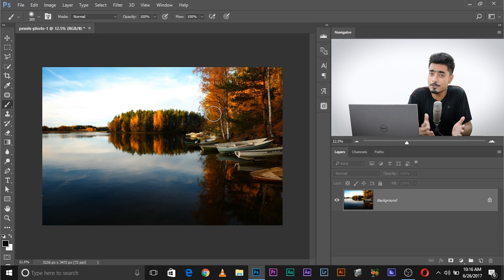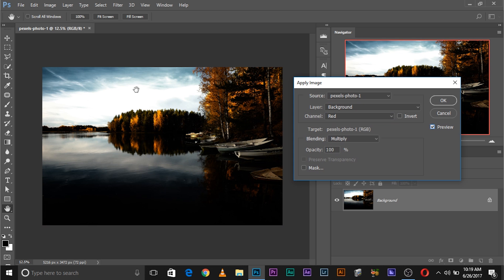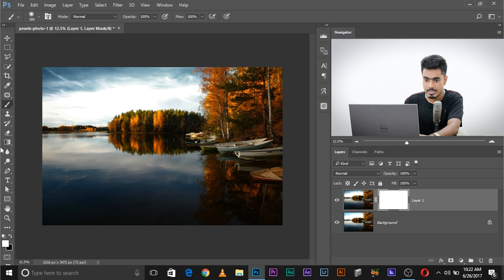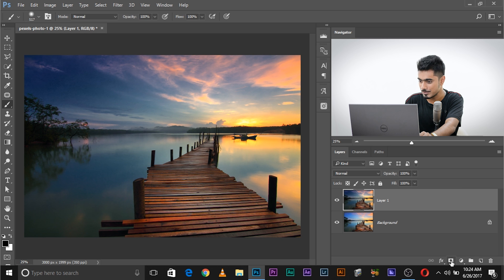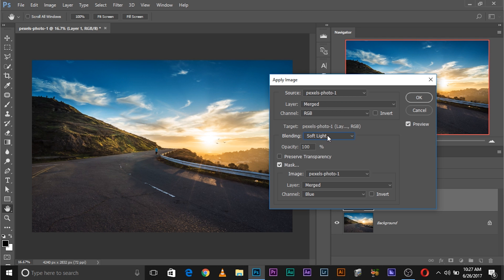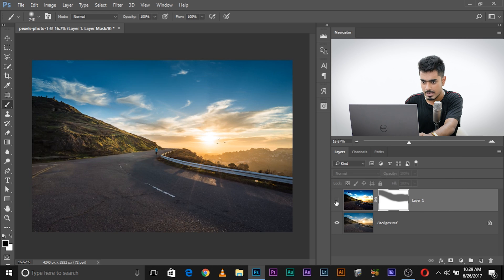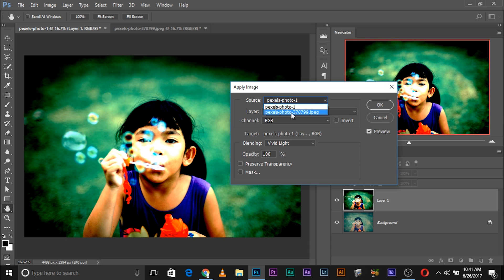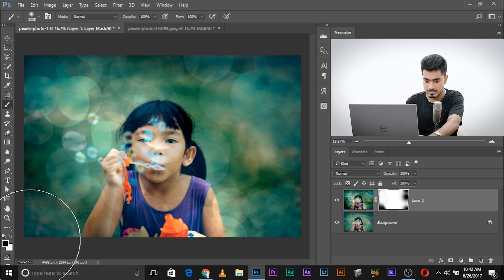Using Apply Image in Photoshop to Create Powerful Effects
Bring the power of blend modes, channels, and advanced masking together using the amazing "Apply Image" function in Photoshop. Learn how to create interesting and essential effects like adding drama, sophisticated contrast, and even creating a double exposure by taking the advantage of the powers of apply image.